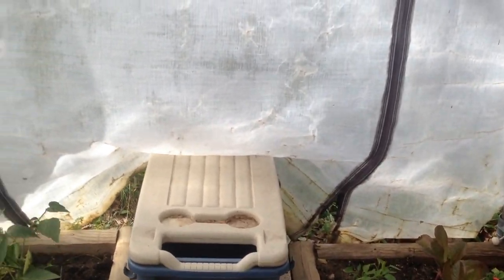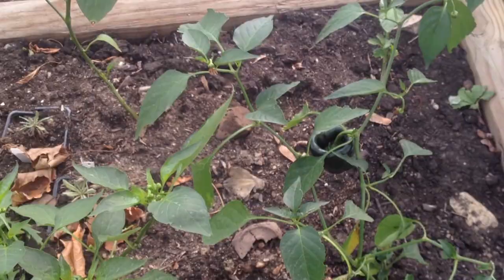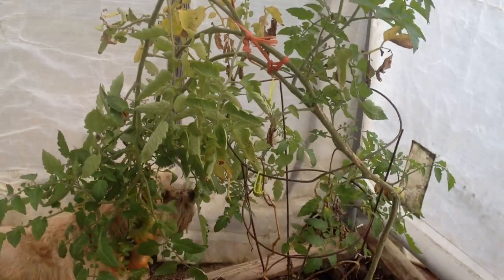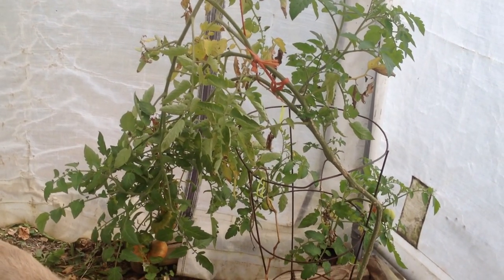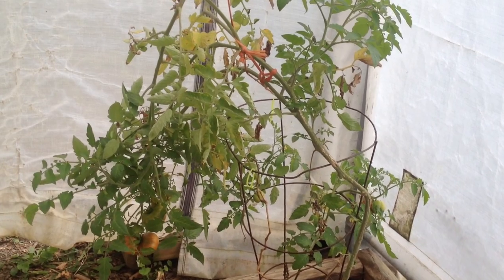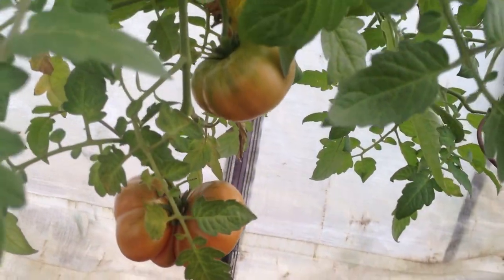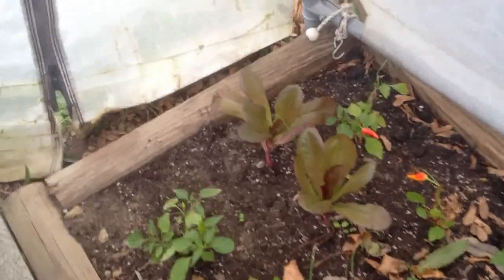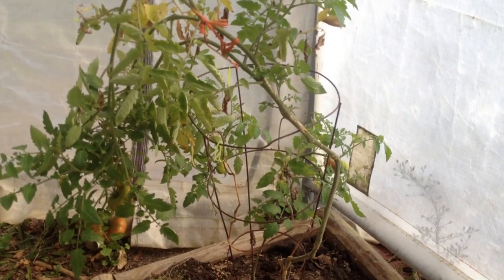Inside My Coldframe In Indiana On November 2, 2012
Recorded on my iPhone in United States, Indiana, Marion on 11/2/12 at 2:51 PM EDT - Captured Live on Ustream with the Ustream Mobile App